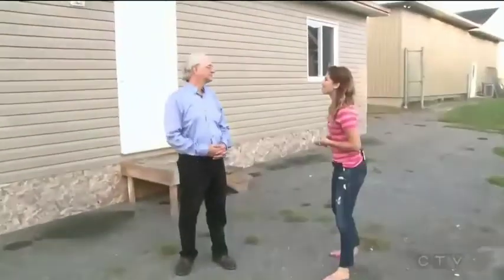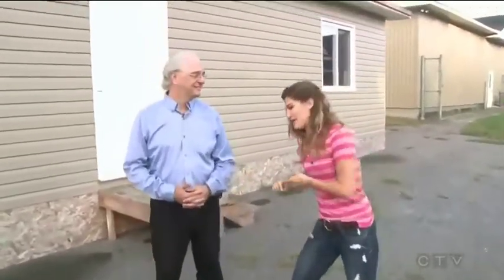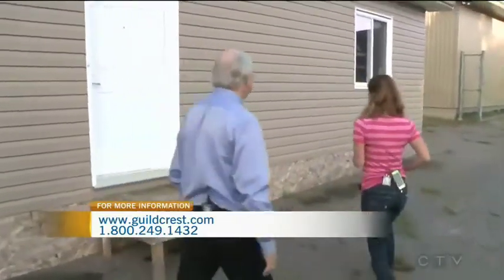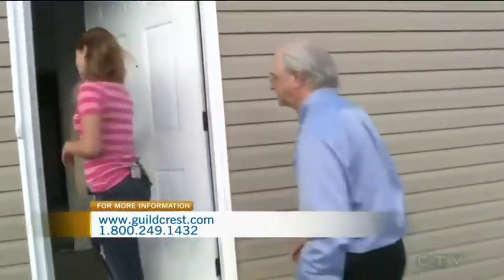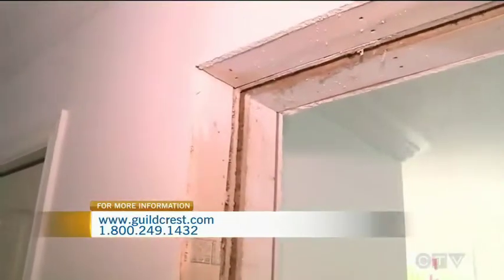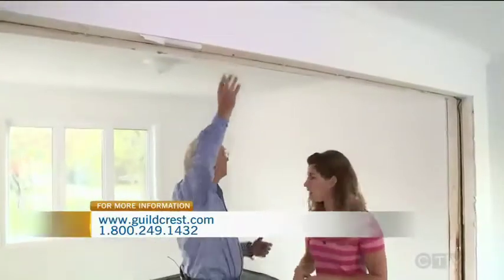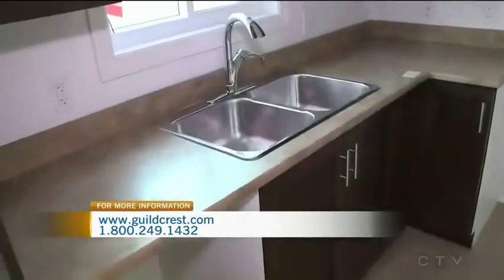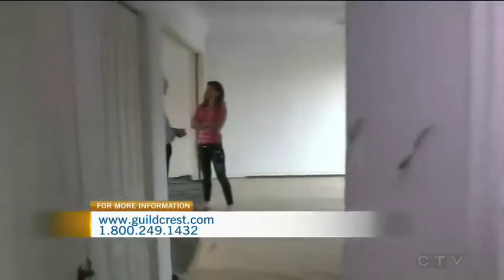CTV News visit Guildcrest house